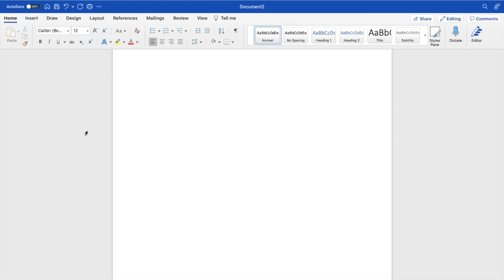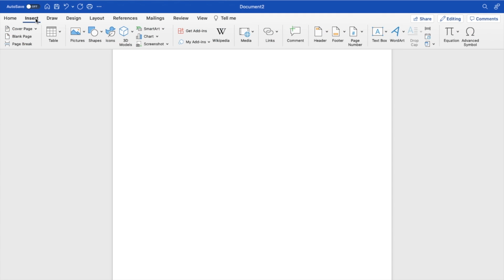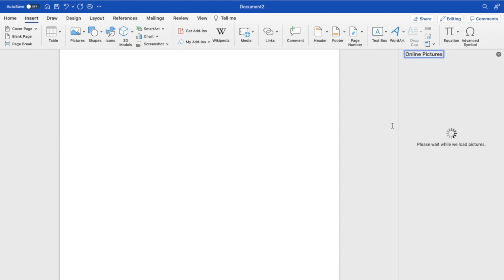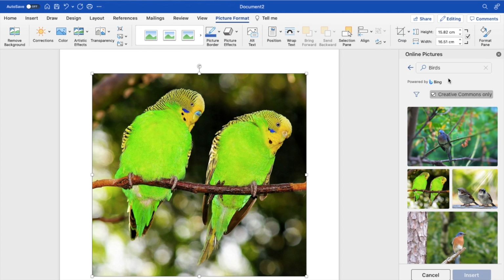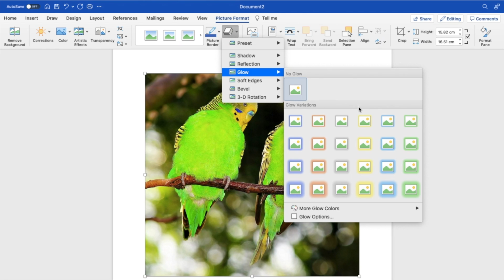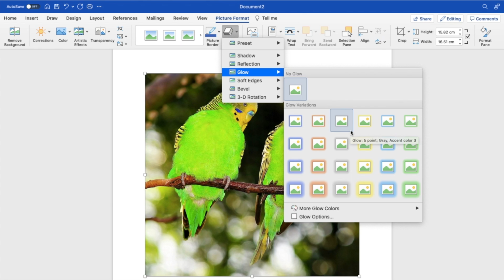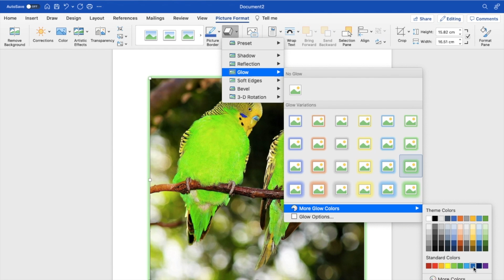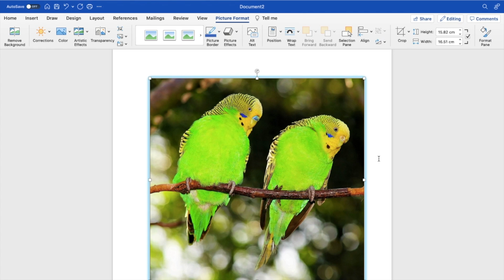How To Add Glow To Images In Microsoft Word | Step By Step Guide - Microsoft Word Tutorial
Discover how to add a glow effect to your images in Microsoft Word to make your documents stand out. This step-by-step guide shows you how to enhance visuals by applying a soft, outer glow that highlights your images. Perfect for reports, invitations, or presentations, adding a glow can transform the ordinary into something eye-catching. Learn to customize the color and intensity of the glow to match your design needs.

How to Customize Glow Effects in Microsoft Word, Applying Soft Glow to Images for Presentations, Step-by-Step Guide to Enhancing Images with Glow, Adding Visual Effects to Documents in Word, Techniques for Creating Eye-Catching Images with Glow